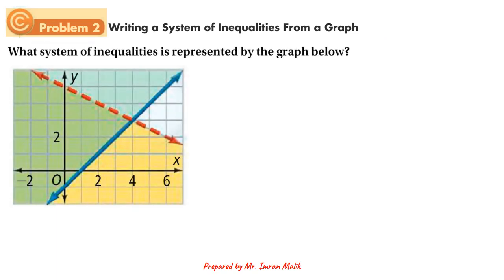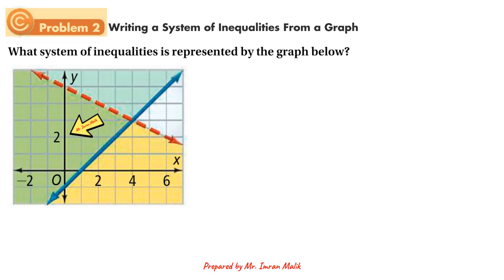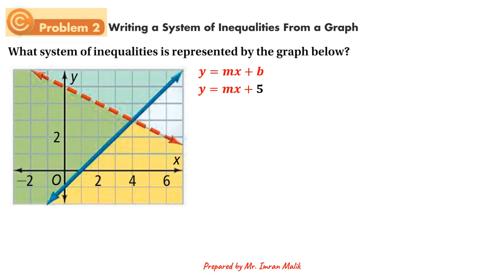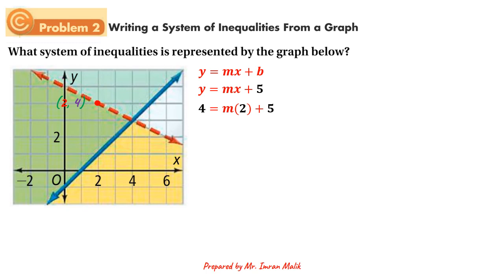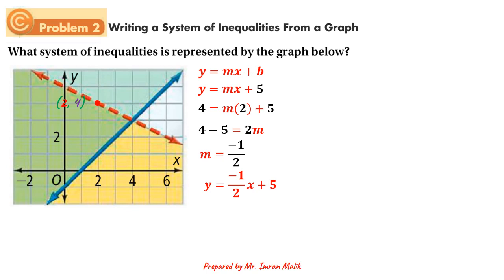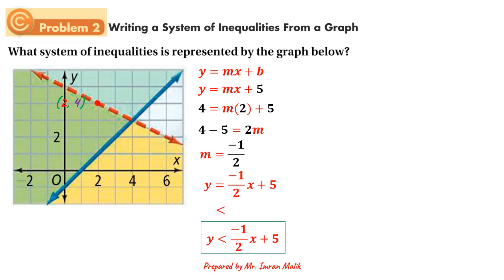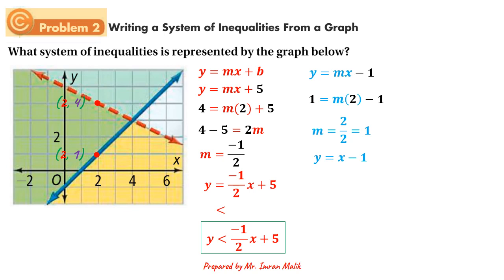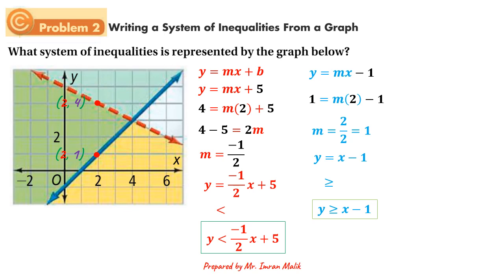Example 2 Writing a System of Inequalities from a Graph